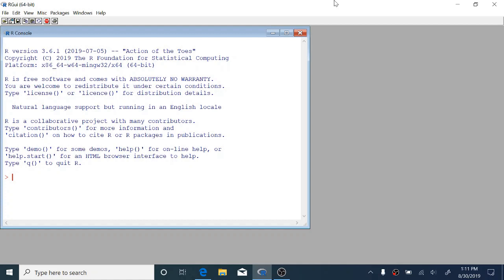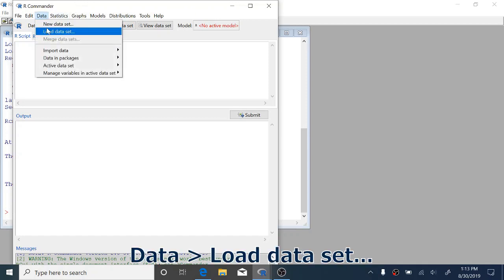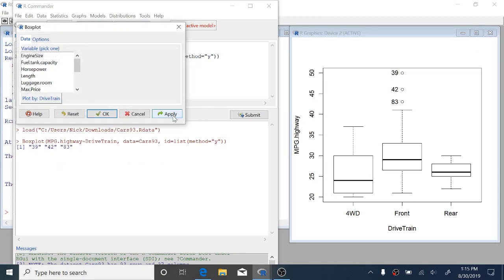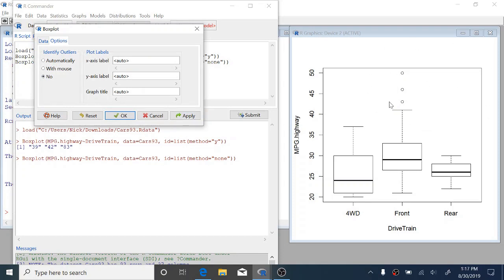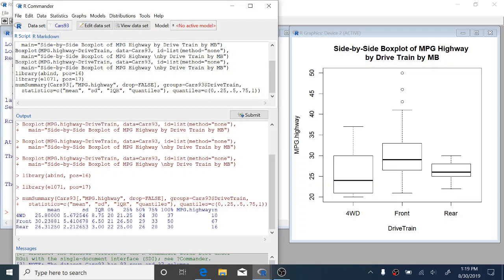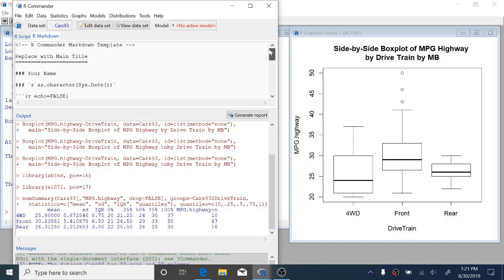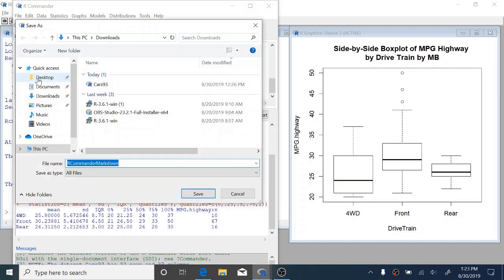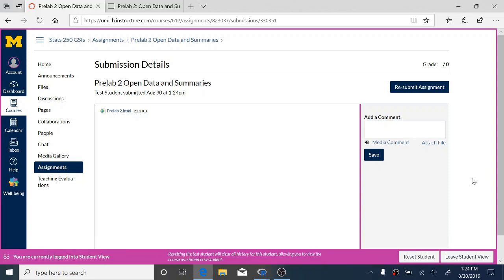Prelab 2: Opening Data and Summaries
This video will guide you through an example data analysis similar to what's asked of you in Prelab 2 for STATS 250.